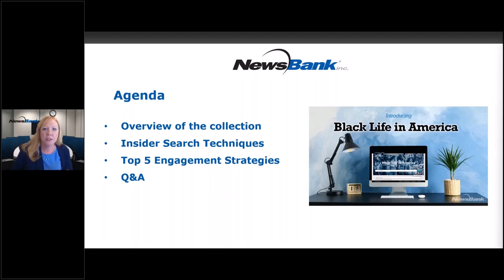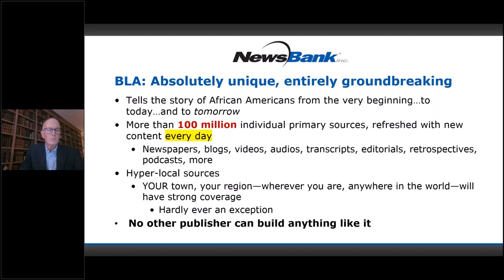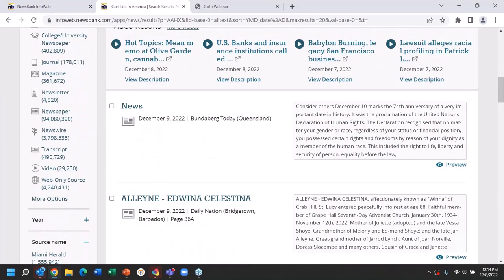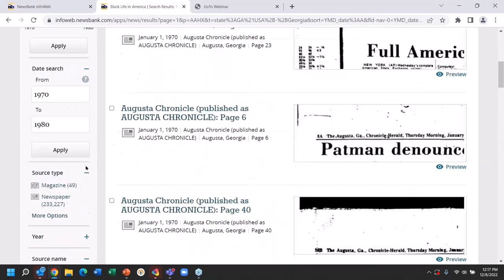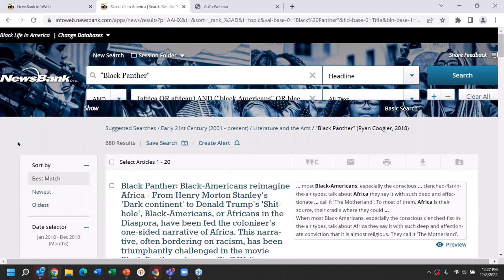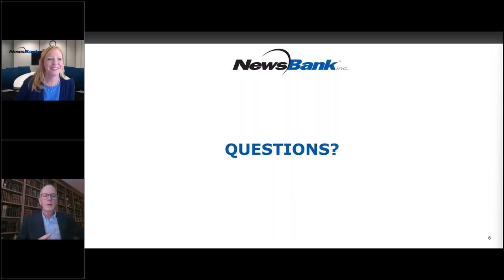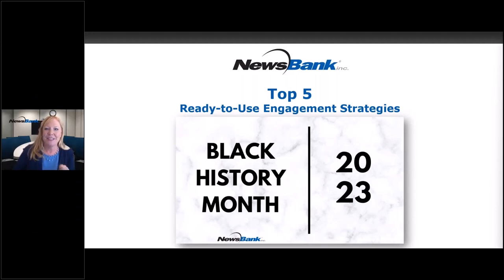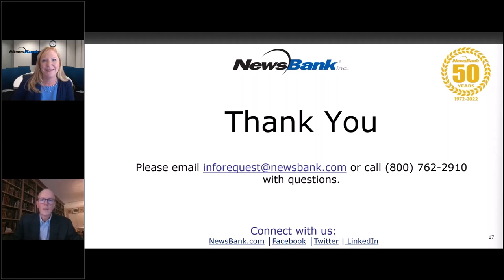Black Life in America On-Demand Webinar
In this 35 minute session you will:
• Experience an overview of this rich collection, what it includes and what makes NewsBank's Black Life in America resource unique.
*  Learn how to search to pinpoint the most relevant information to your area of interest.
* Discover ideas to build visibility of this resource – including ideas to help with your programs or assignments related to the upcoming Black History Month.

00:00
Welcome

1:46
NewsBank Background
3:18
About Black Life in America
12:24
Demo

34:08

Top 5 Engagement Strategies